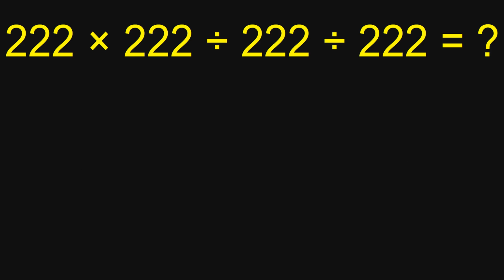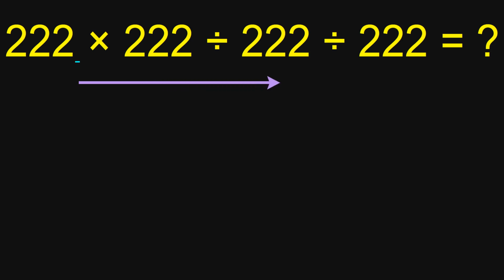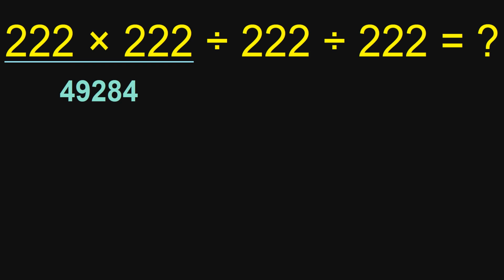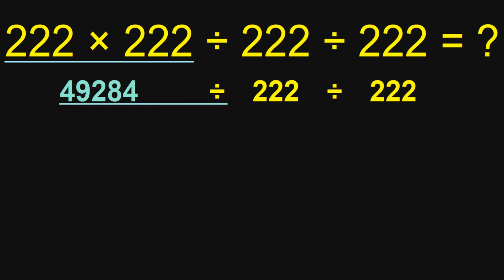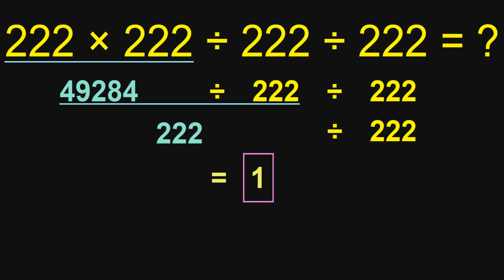A Challenge Built for Future Experts 222×222÷222÷222 = ?